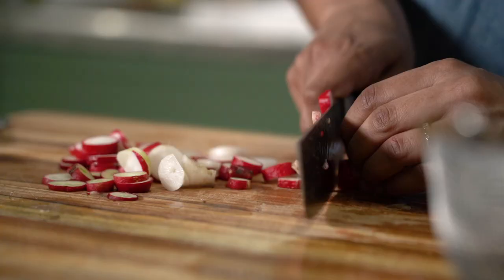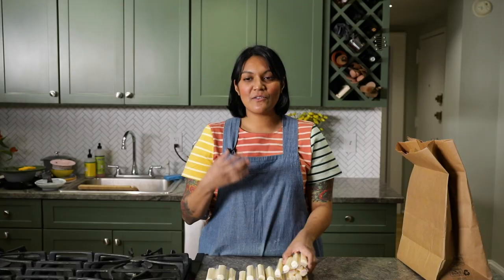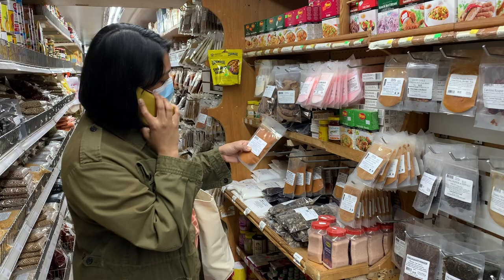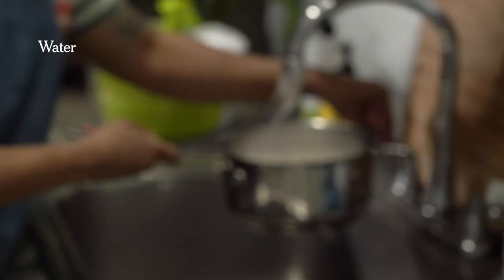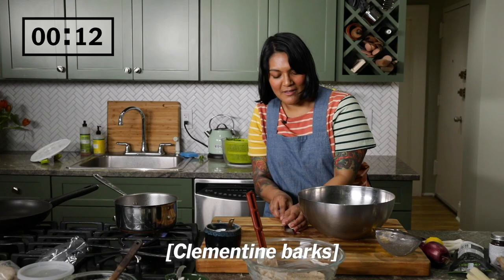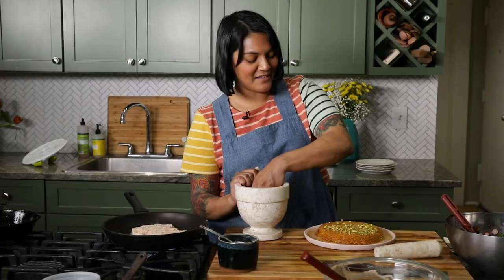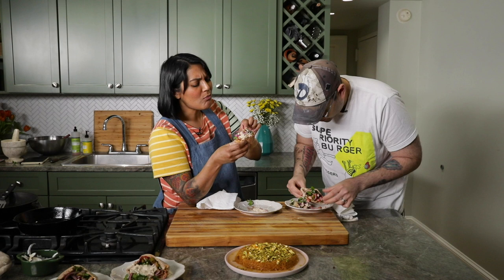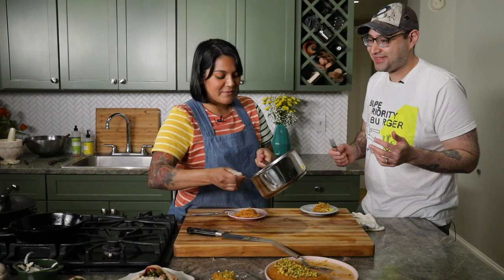Can Sohla Make a Meal Out of String Cheese? | Mystery Menu | NYT Cooking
Sohla El-Waylly is back for a second round of Club Sohla. Here’s a refresher on how it works: We give her one mystery ingredient and one hour to make dinner and a dessert for herself and her husband, Ham. Delicious chaos ensues. Today, the secret ingredient is … string cheese! What will Sohla create? Watch now to find out.